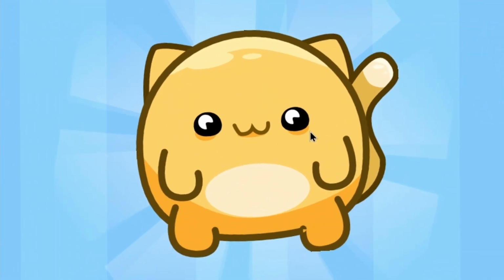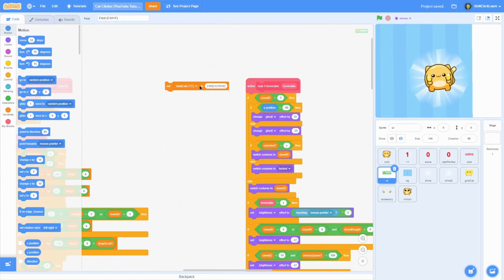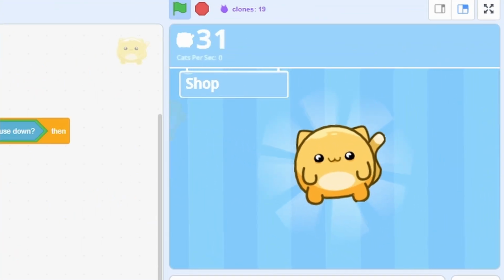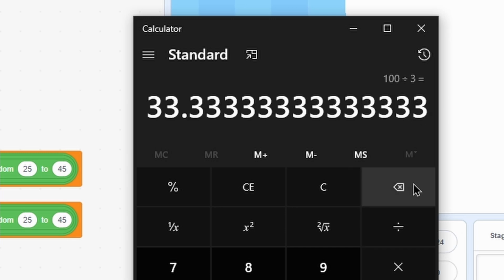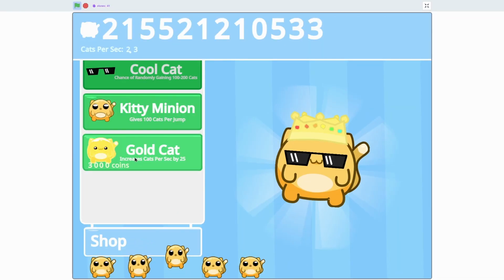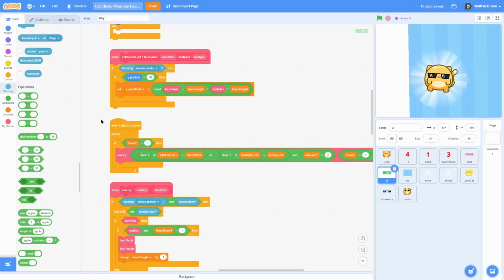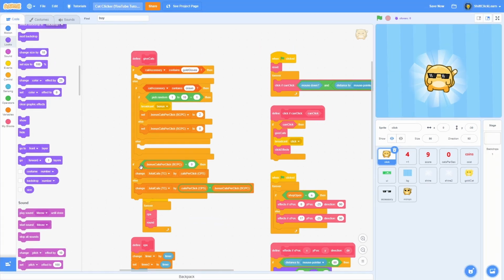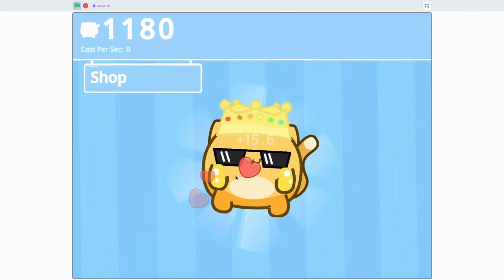Scratch | Cat Clicker Game Tutorial (Ep7)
In this Scratch tutorial, I code the third and final accessory into my Cat Clicker game!